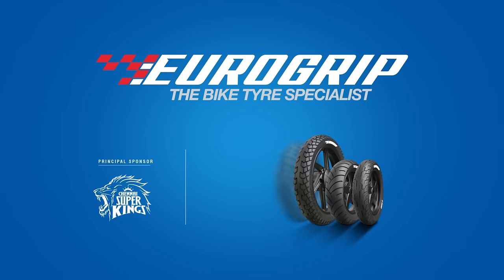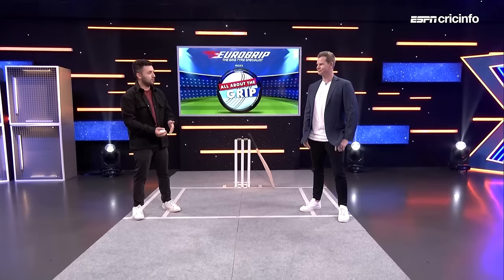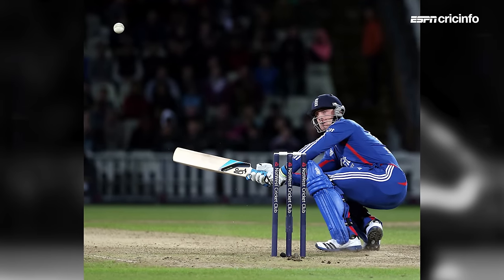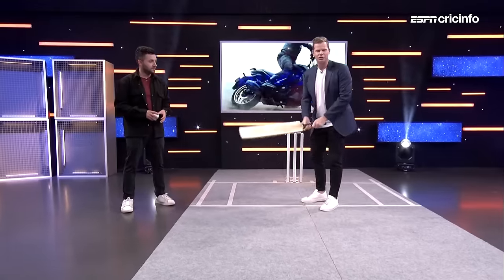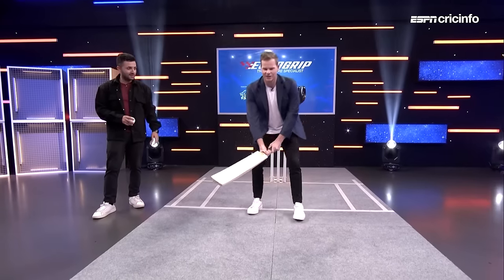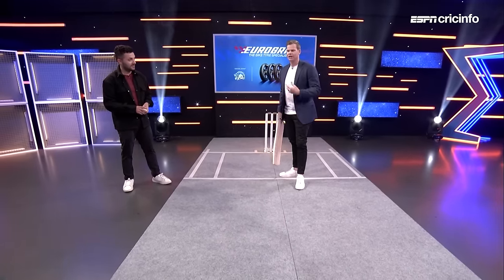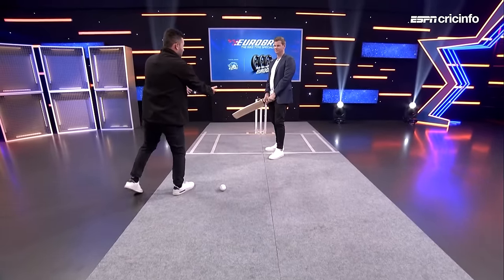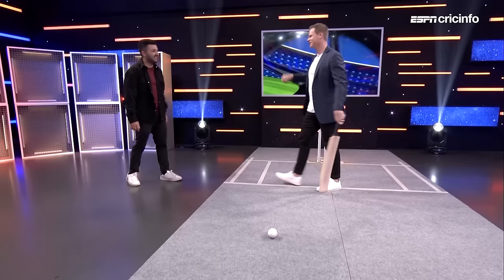All about the Grip: Steven Smith decodes the scoop shot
A very productive shot when it comes to manipulating the field, the Australia batter shares his insights on how to play it right

About Channel:
🏏 Stay updated with the latest T20I, ODI and Test match highlights, cricket match news, and in-depth analysis from the most exciting cricket tournaments.

Subscribe to ESPNcricinfo now and unlock a world of exclusive cricket content to catch every boundary, every wicket, and every unforgettable moment of the T20I, ODIs, Test, Domestic and International Matches